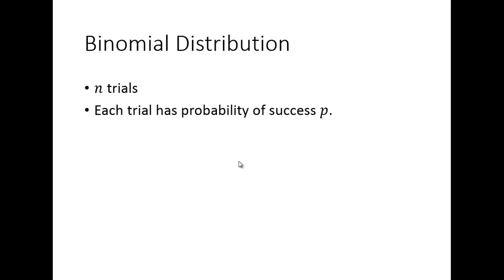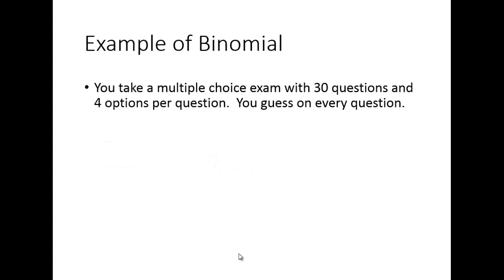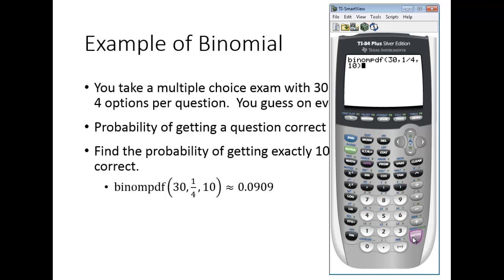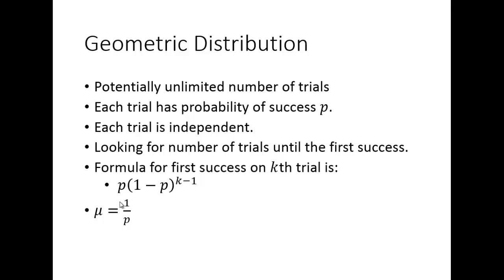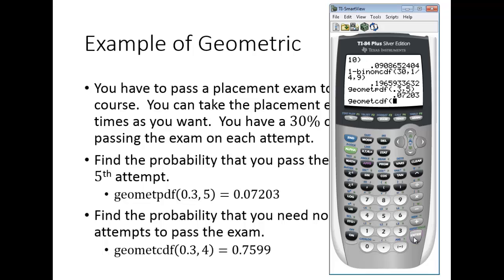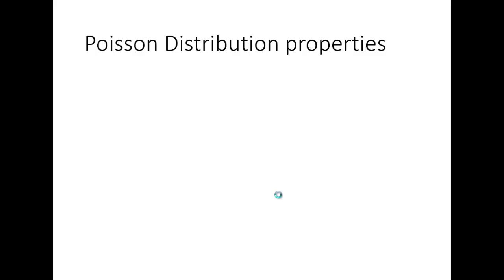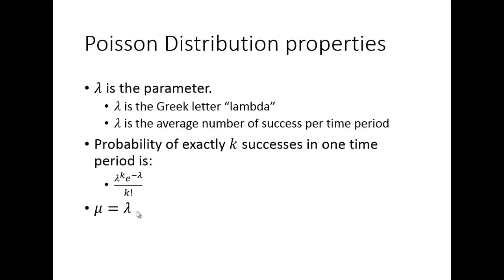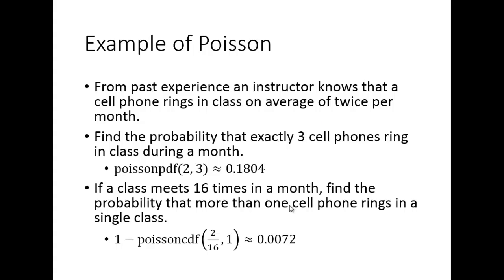Binomial, Geometric, and Poisson Distributions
Slides discussing the binomial, geometric, and Poisson distributions for an introductory statistics class.  Example problems for each distribution are included.